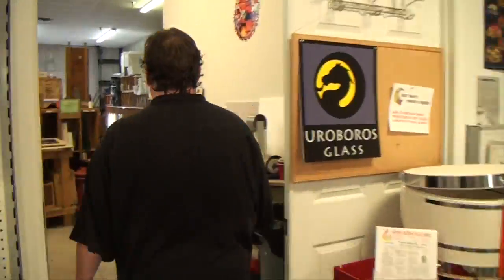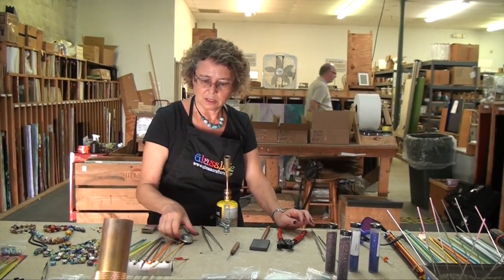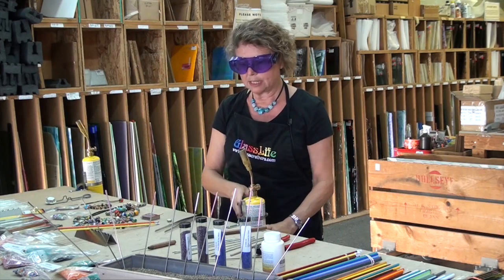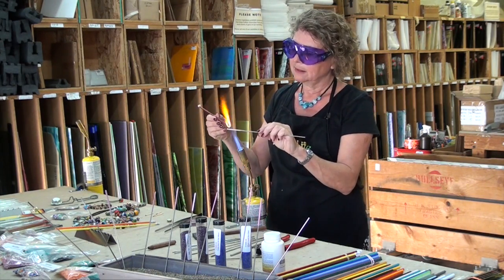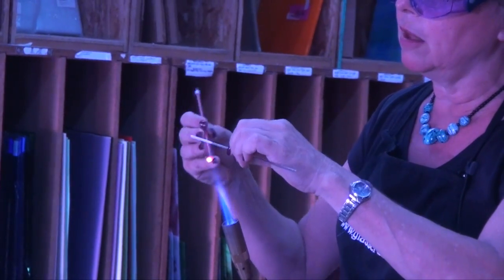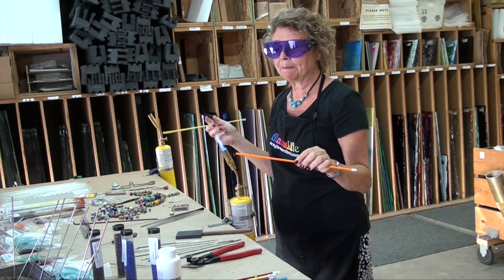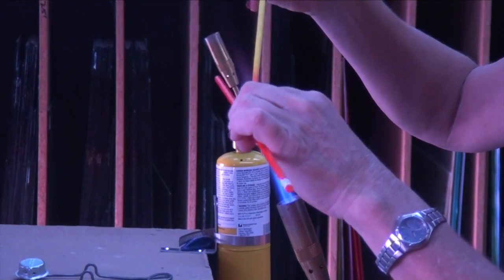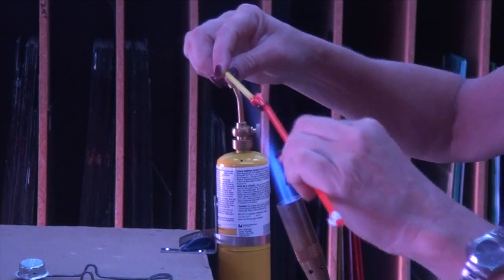How to Make Glass Beads!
It is our mission at Glass Crafters to be your stained glass resource center. From free patterns and videos, to a complete line of stained glass supplies, we are your source for all your stained glass needs.